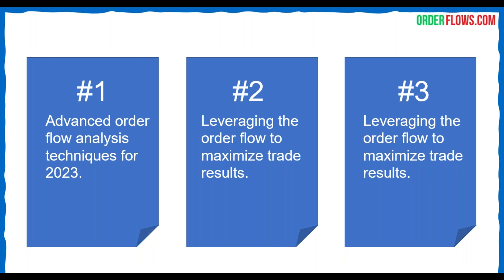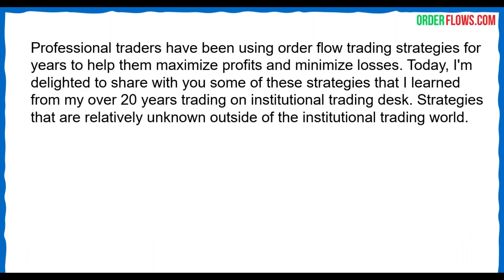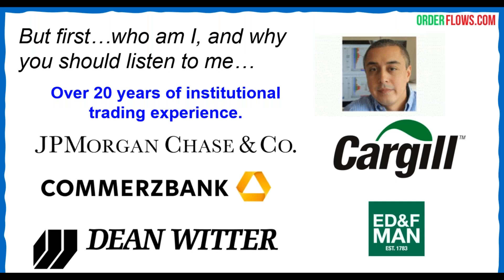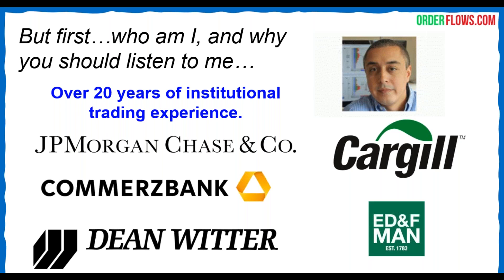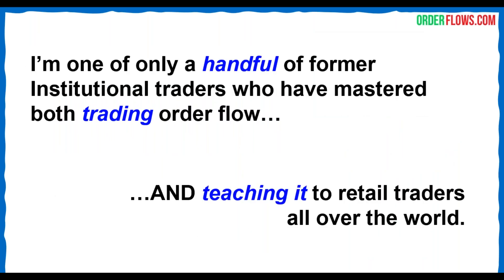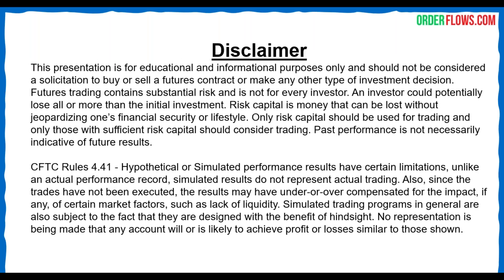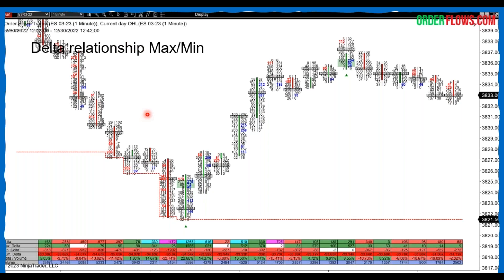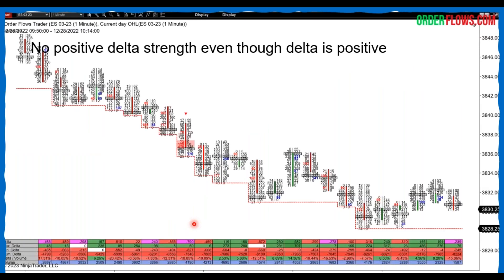🟢Uncovering Hidden Trading Opportunities With Order Flow Analysis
✔️Advanced order flow analysis techniques for 2023.
✔️Using order flow to reveal hidden opportunities.
✔️Leveraging the order flow to maximize trade results.

To get started with Orderflows Trader go

Do not miss our next live masterclass & sharpen your trading skills with our industry experts.